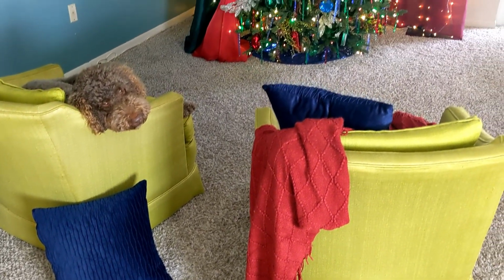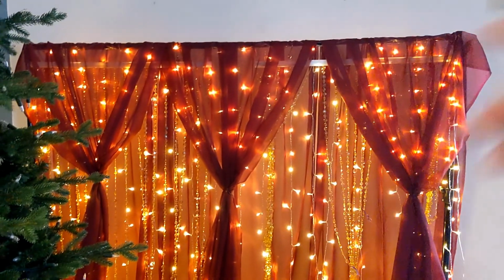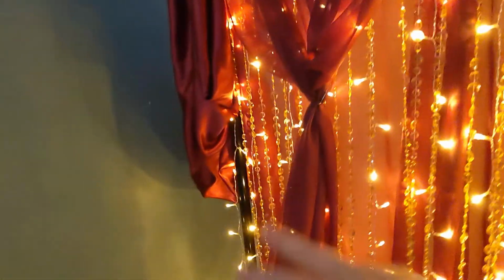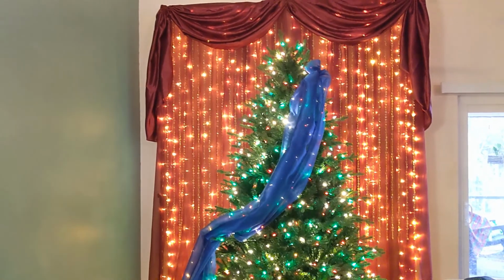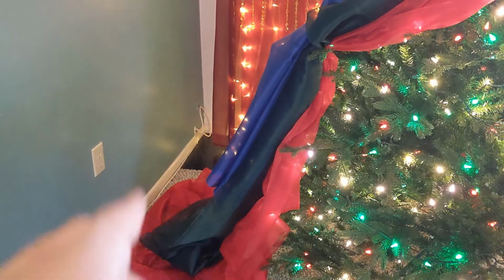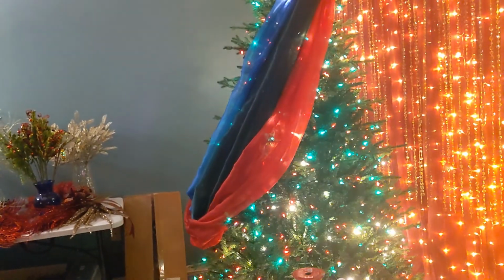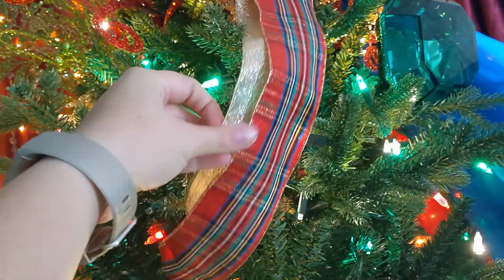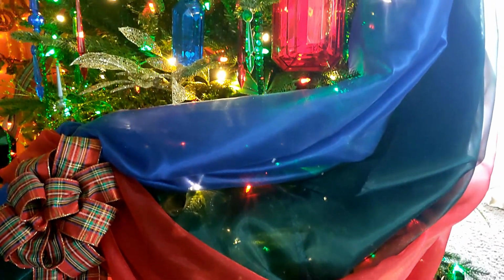Royal Jewels - Christmas Tree with Luxurious Drapery and Oversized Gems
Join me as I demonstrate how I created this magnificent, jeweled Christmas tree. We’re layering luxurious jewel tone fabrics with oversized gem ornaments and completing the look with layers of vintage jeweled finials and icicles.

Almost all of the ornaments are vintage finds from Ebay and estate sales. The larger oversized gemstone ornaments that you see in emerald, green, a ruby / garnet red, and sapphire blue are all purchased new.
The fabric used to create this gorgeous, swaged drape effect on the Christmas tree is from an estate sale, while the fabric you see in the backdrop was all at Goodwill.

This tree has the perfect backdrop thanks to my friends at Shop Wild Things, who were kind enough to send me their pipe and drape kit to use along with their super fun LED Light Curtains which make this Christmas tree pop even more.

Here are those links so you can recreate this look in your home:
LED Light Curtain (we used the 15’ wide x 9.8’ long)

Additional SWT items that can be used in this design:
Burgundy Draping Panels (will need to hang lights with hooks if you use these)
You can also skip the lights and take this to the next level with a full on floral wall with these panels

Here are some of the products used for this project:
Blue Sequin Tree Skirt (no sew, just cut! Watch my tutorial) – I used the 48” round
REMEMBER with throw pillows and covers, get the pillow inserts 2” larger then the pillow cover so they are nice and full. So I bought 16” covers and 18” inserts. BOOM. Fancy Pillows.
Dark Blue Throw Pillow Covers
Throw Pillow Inserts
Red Woven Throw Blanket
I have vintage green chairs that are super comfy, but these look like they could be great too with a nice ottoman in the slightly lighter green.
I got my ribbon from Etsy (see my hauls videos!), but these could be pretty alternatives:
Champagne Ribbon
Plaid Ribbon (check my hauls video, the ones I used I got on Etsy from Fifth Street and it shipped super quick!) here is a similar one I found

00:00 – Intro
01:40 – Designing the Backdrop
03:38 – Cinched Backdrop Option
04:17 – Adding the Crystal Beaded Curtains
05:47 – Creating a Swag Curtain Valance
09:24 – Finished Top Swag
10:42 – Side Swags
11:27 – Moving Beaded Curtains to Front
13:28 – Finished Backdrop
14:04 – Tree Design Sketch
15:31 – Tree Fabric Planning
17:01 – Royal Inspiration Moment
18:53 – Gathering Tree Fabric
20:07 – Using Emerald Green on a Christmas Tree
20:37 – Tips for Draping Fabric on Tree
21:37 – Fabric Tree Drape Attempt 1
23:35 – Editing Drape Attempt 1
25:05 – PUPPY BREAK
26:15 – Troubleshooting Draping
31:34 – Fresh Eyes on Drape Attempt 2
32:39 – Updated Tree Topper
35:19 – Adding Large Gem Ornaments
37:06 – Adding Floral Picks and Sprays
37:47 – Adding Medium Gems and Jewel Ornaments
38:39 – Vintage Jewels and Finial Ornaments
39:56 – Finished Tree

E’s Jammy Jams – Joy to the World (Instrumental Jazz)